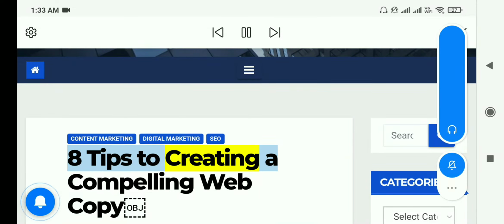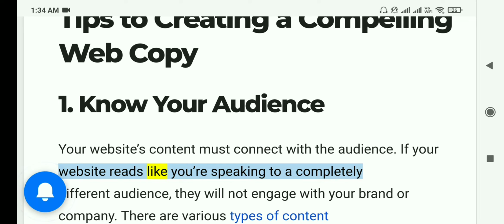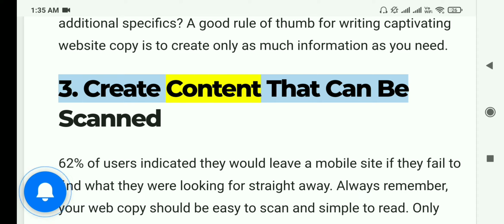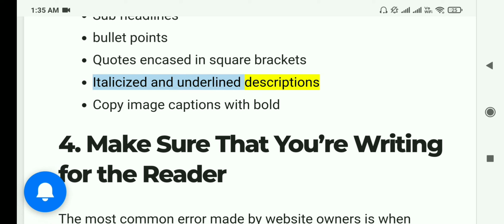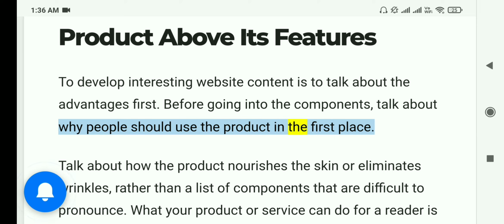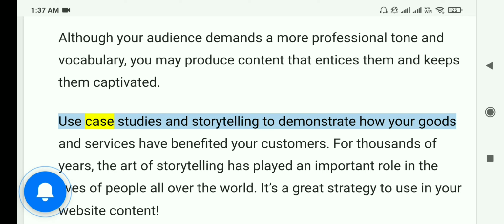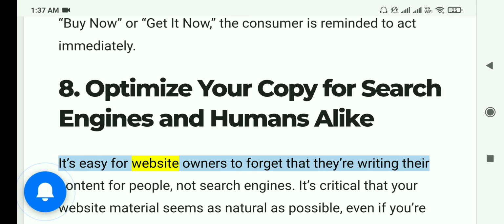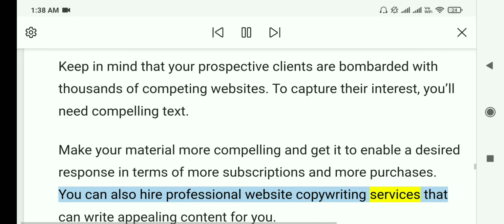Tips to create a compelling web copy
In this video we are sharing some great ways to create web copywriting